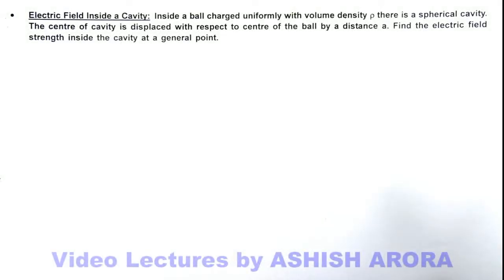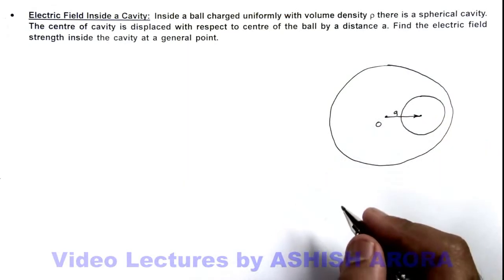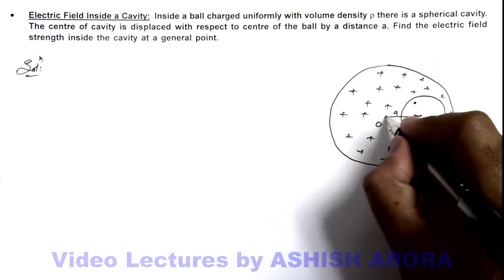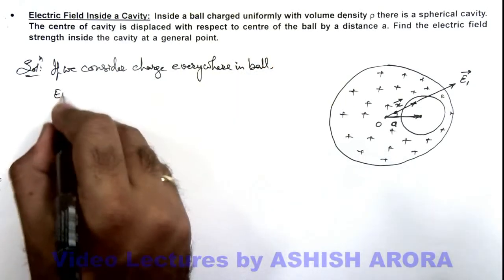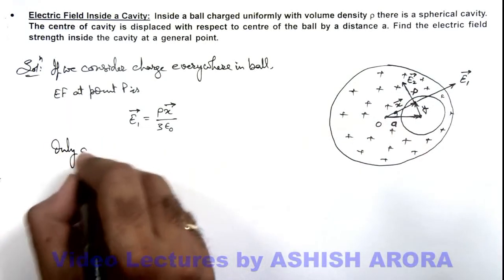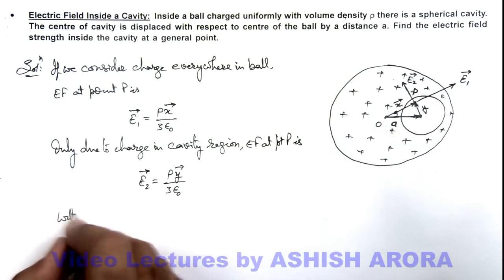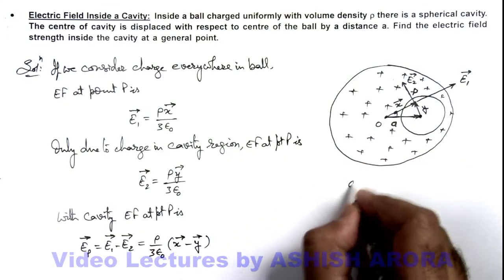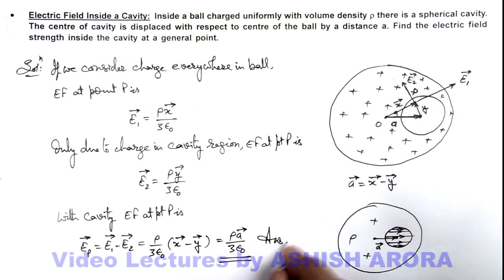15. Advance Illustration | Electric Force and Electric Field | Electric Field Inside a Cavity